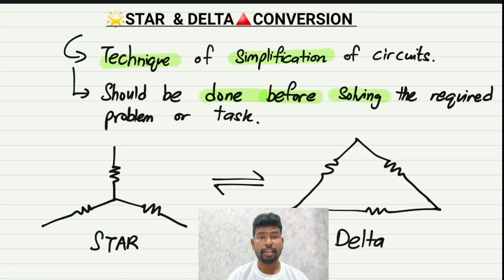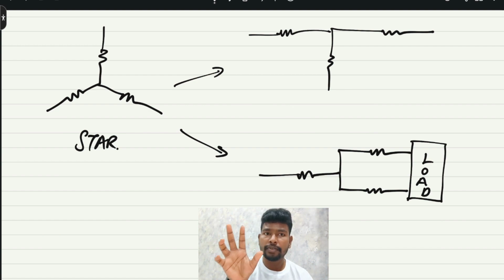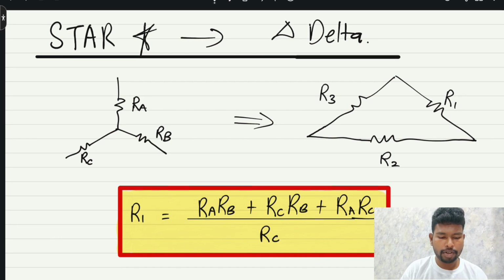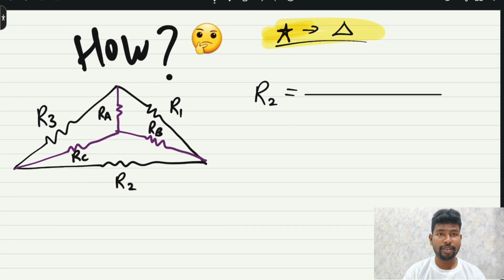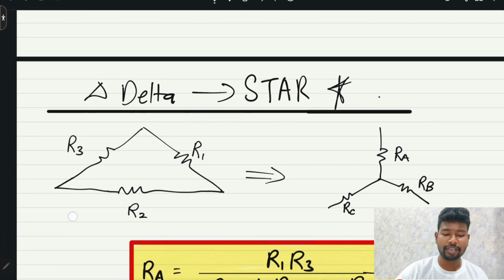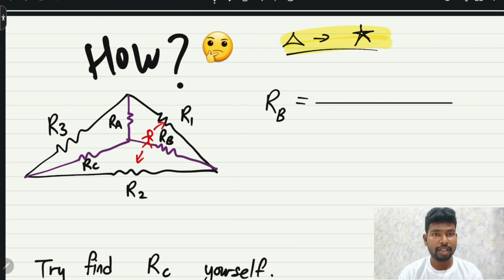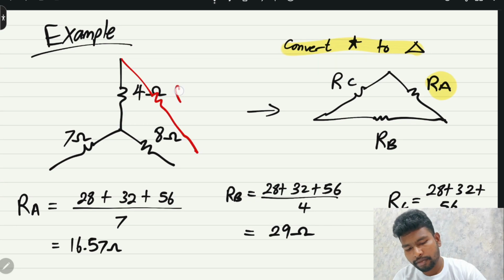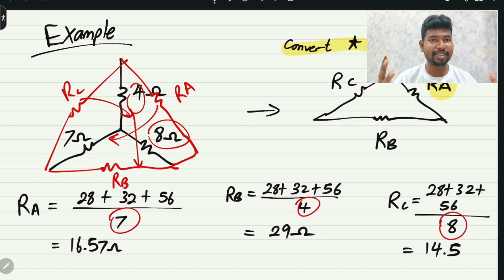STAR DELTA CONVERSION | SIMPLIFIED EXPLAINATION !!! | ELECTRICAL ENGINEERING | UNIMAP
Hi Everyone, I have made this series selflessly to educate and share the knowledge of Electrical circuits in much simplified and detailed way to benefit all around the world.

I'm an undergraduate student from University Malaysia Perlis (UNIMAP) currently pursuing my Bachelors of Electrical Engineering.

Please do watch all the videos in this series and if it benefits you please do like the video and subscribe to my channel which motivates me to upload better contents in the future !!!.